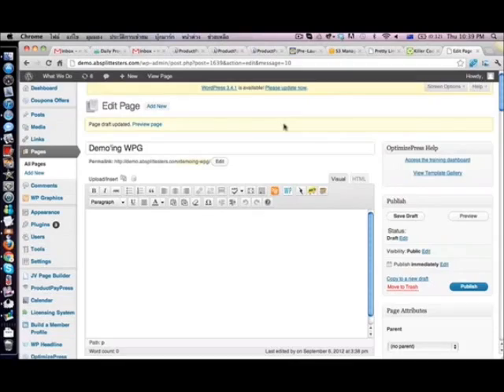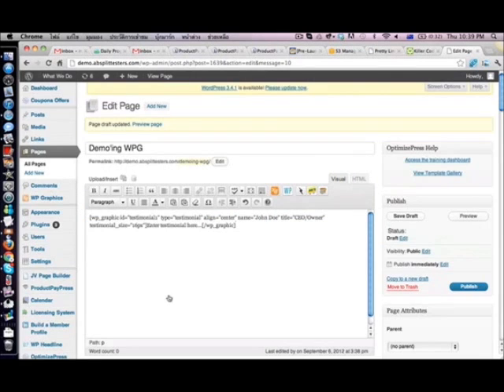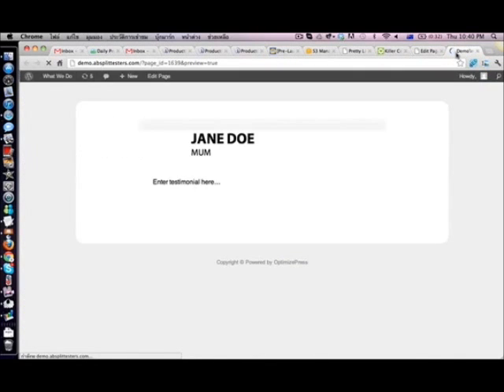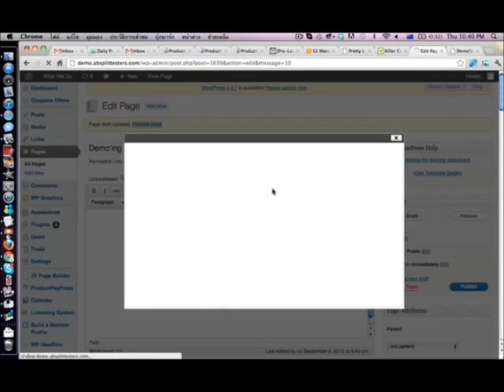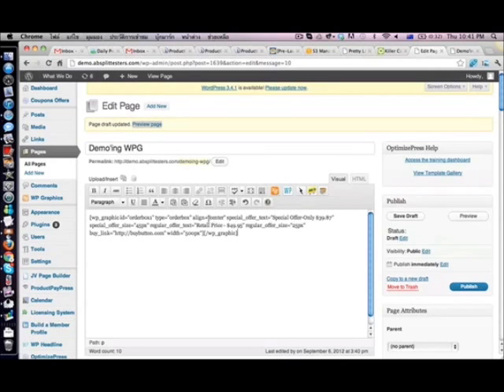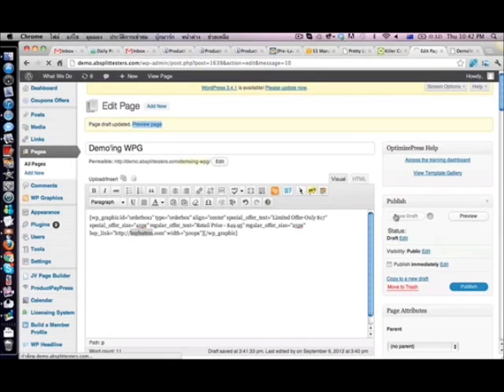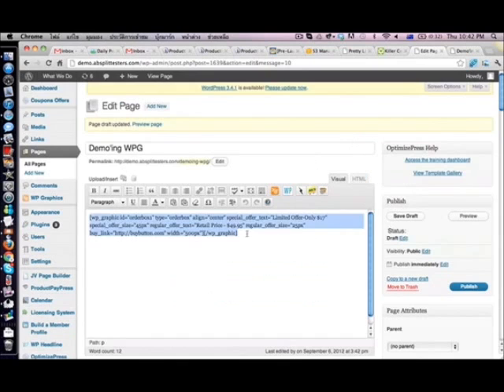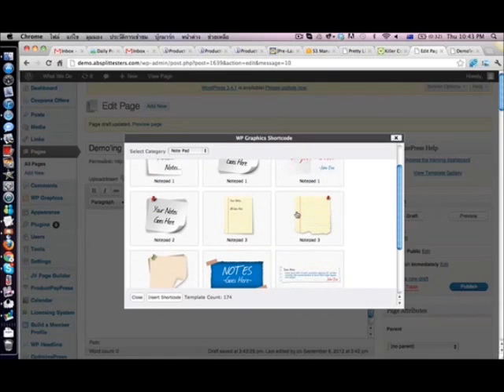WP Sales And Squeeze Page Graphics Plugin - Demo And Review - Does it actually work?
to buy this stunning plugin at a lower price. WP Graphics will create your sales pages with a few clicks of the mouse, you will never need to pay any advertiser again. Look at my demo and review video. WP Sales And Squeeze Page Graphics Plugin.